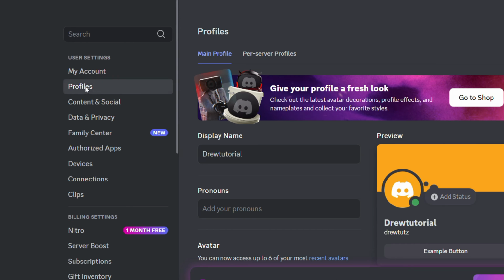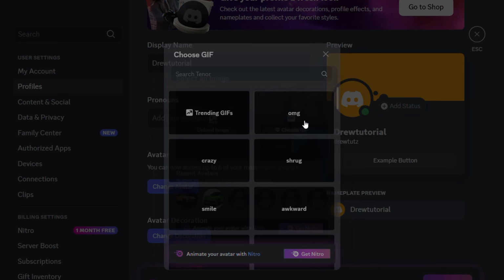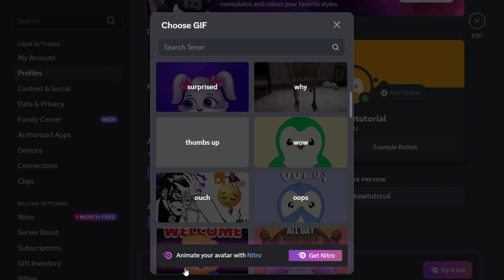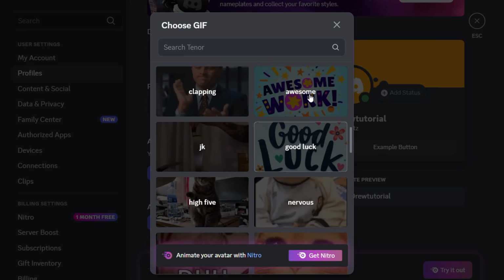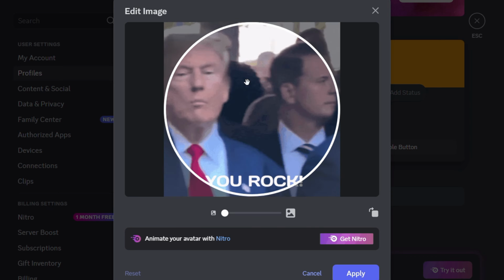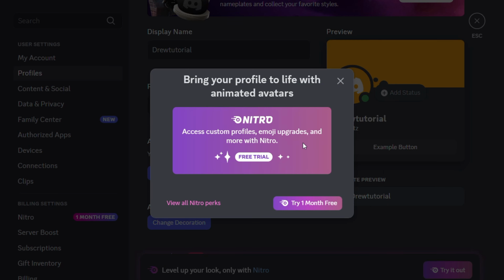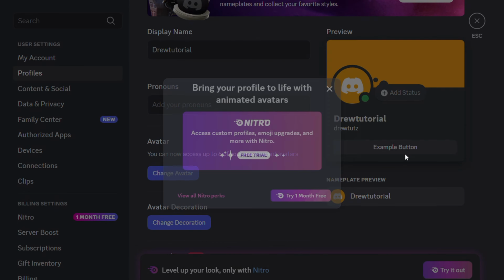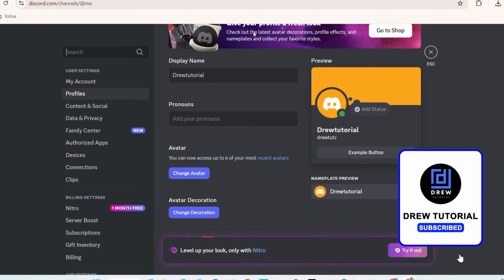How to Set GIF as Discord Profile Picture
Want to make your Discord profile stand out? 🚀 In this easy 2026 tutorial, I’ll show you step by step how to set a GIF as your Discord profile picture (also known as an animated avatar).

With an animated profile, you’ll instantly grab attention in servers, chats, and DMs. Whether you’re using Discord Nitro or just exploring ways to customize your profile, this guide has everything you need.

✅ What you’ll learn in this video:

How to upload and set a GIF as your Discord profile picture

Discord Nitro requirements for animated avatars

The best websites to find GIFs for your Discord PFP

Tips for making GIFs look smooth and high quality

💡 Why watch? A GIF avatar makes your profile unique and fun — perfect for gamers, creators, or anyone who wants to stand out in the Discord community.